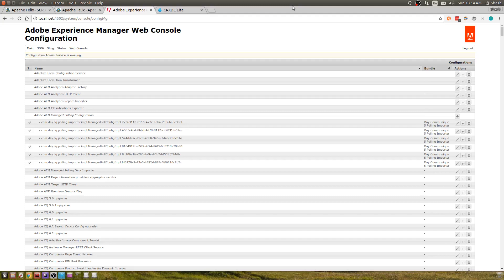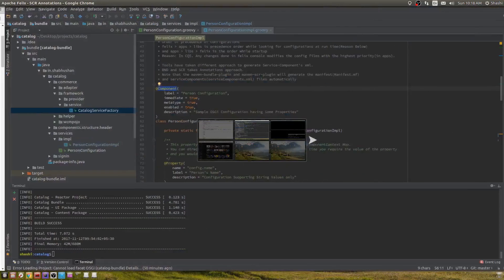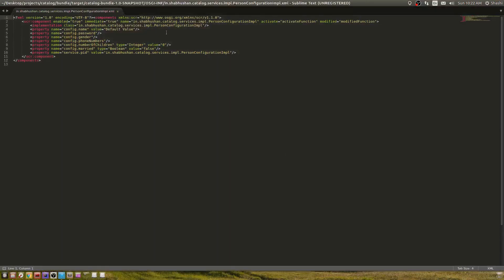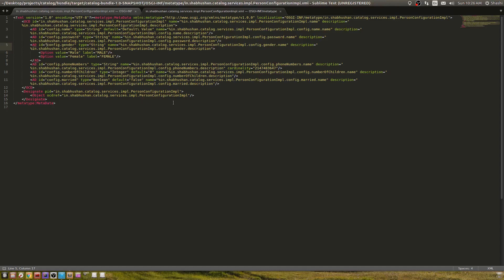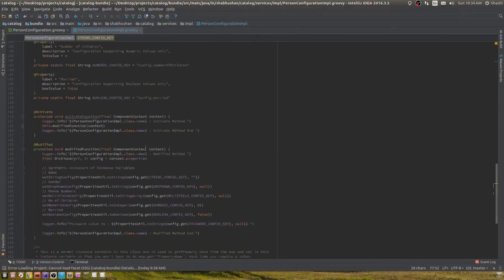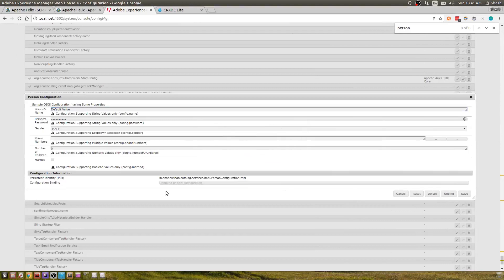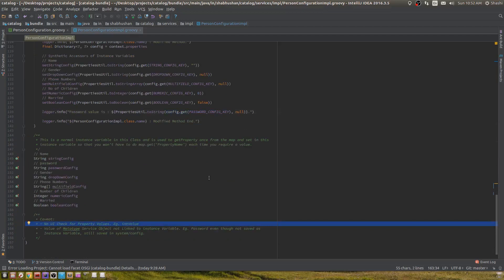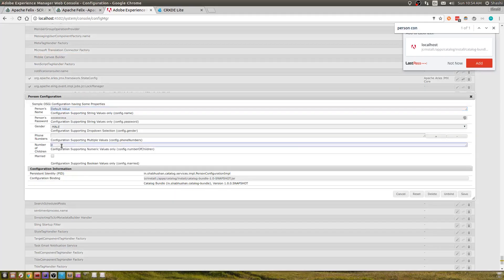Explaining OSGI Configurations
This video is meant to be First of two parts pertaining to OSGi Configurations. In this video. In this video, I talk about Declarative Services Framework, SCR Annotations and how it relates to OSGi Configurations.